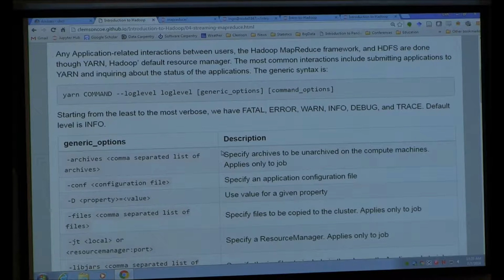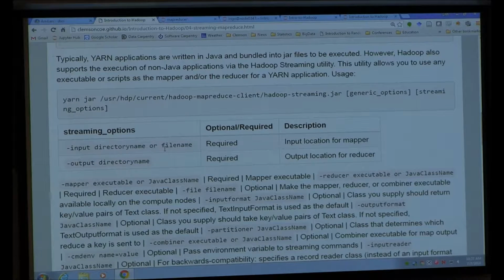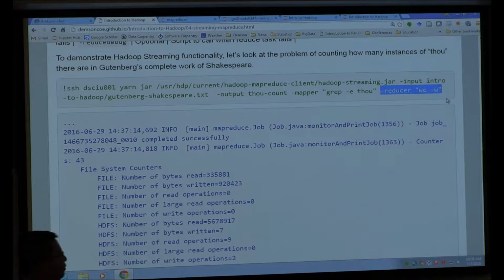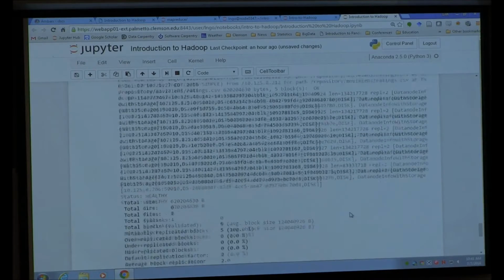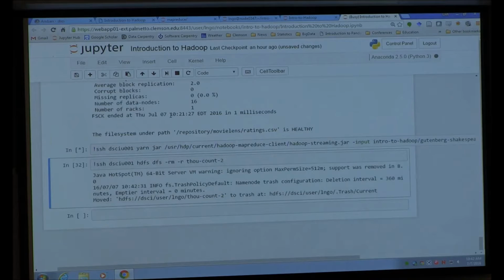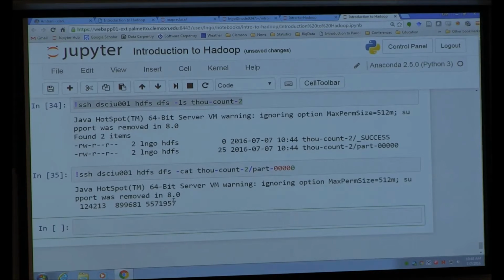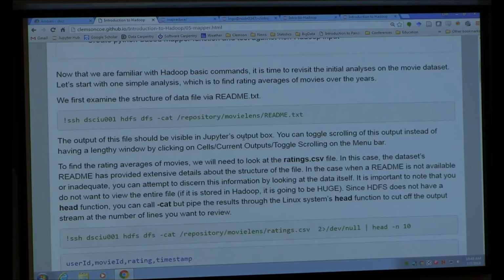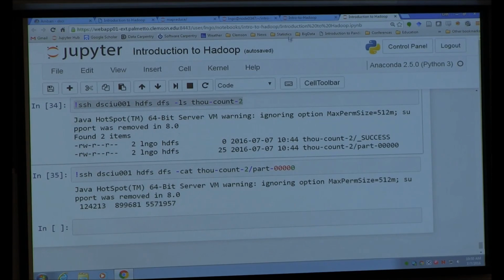5 - Streaming MapReduce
How to run a streaming MapReduce program.